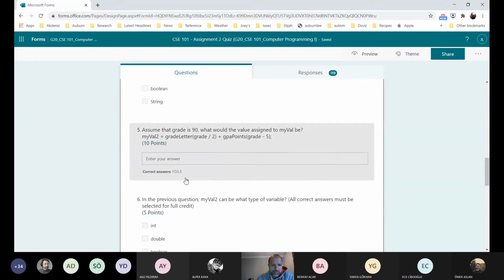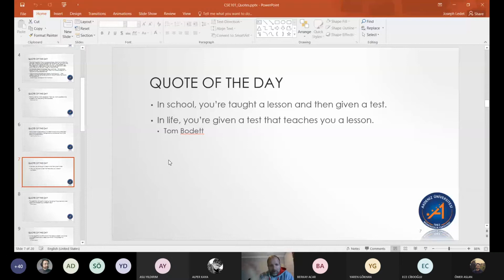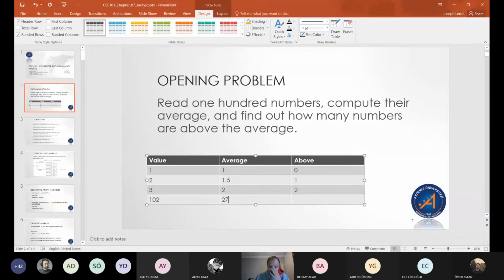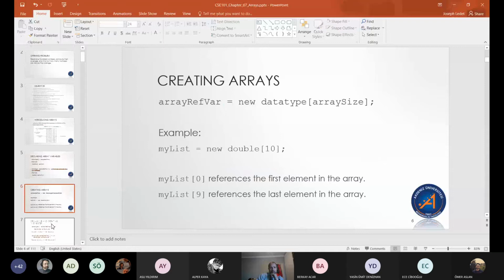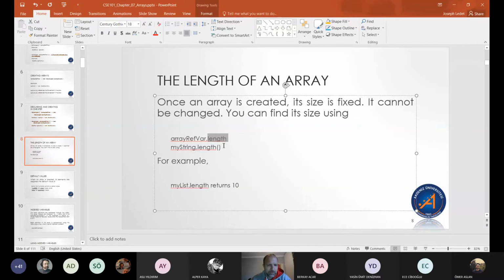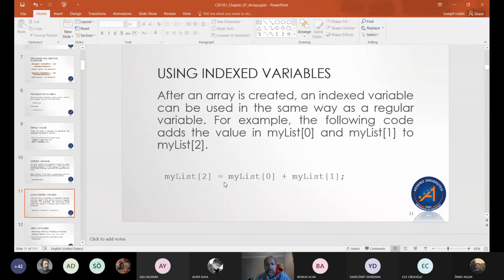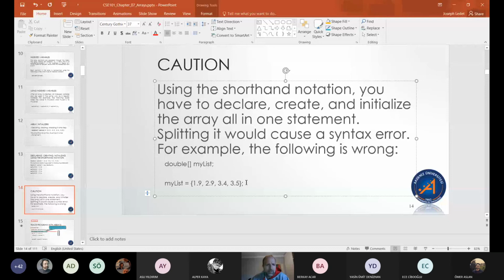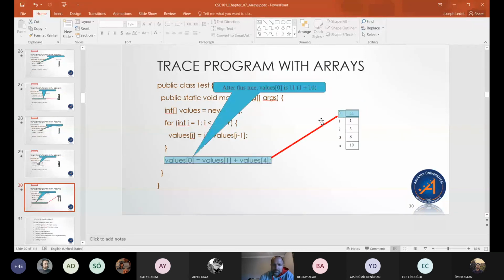CSE 101 - 2020-12-03 - Arrays pt. 1